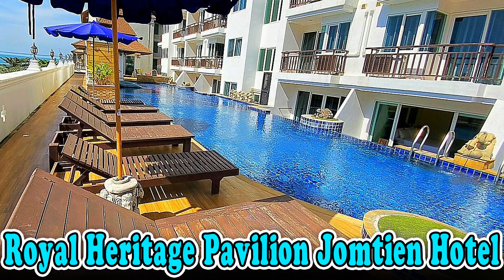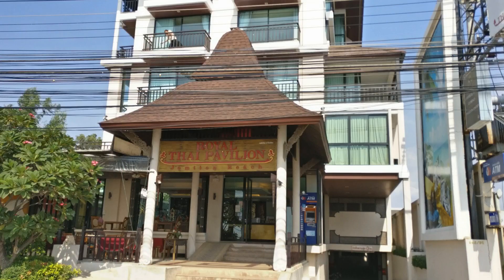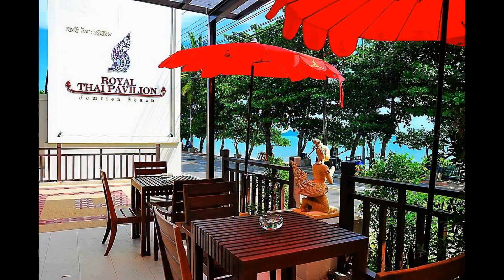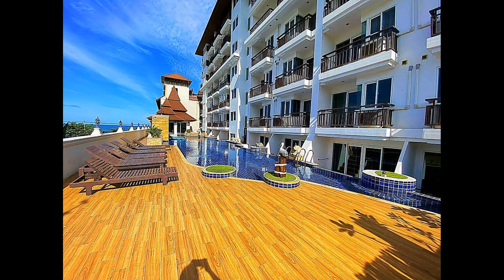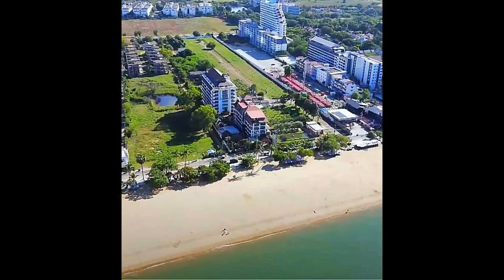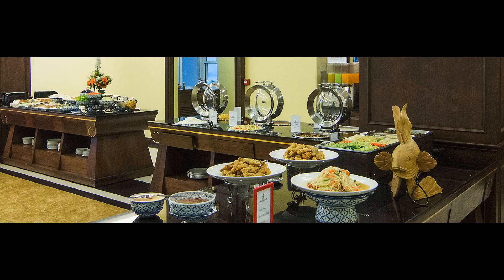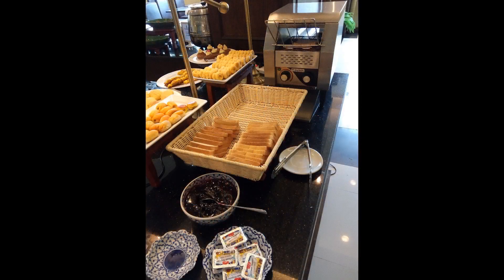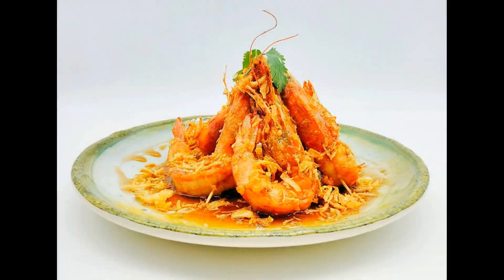Royal Heritage Pavilion Jomtien Hotel Reviews | Jomtien Beach Pattaya Hotel Reviews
Wish you have a good trip and enjoy the journey.

Jomtien Hotel
Jomtien Beach Hotel
Jomtien Pattaya Hotel
Jomtien Beach Pattaya Hotel
Jomtien Hotel Review
Jomtien Beach Hotel Review
Jomtien Pattaya Hotel Review
Jomtien Beach Pattaya Hotel Review
hotel in pattaya
hotel in pattaya thailand
review pattaya hotels
review hotels pattaya
review hotels in pattaya
pattaya hotels review
pattaya hotel reviews
hotel in pattaya reviews
hotels in pattaya review
real hotel guest review
hotel honest review
real pattaya hotel guest review
pattaya hotel honest review
guest friendly hotel pattaya
pattaya hotel guest friendly